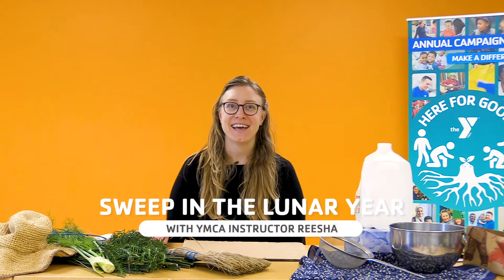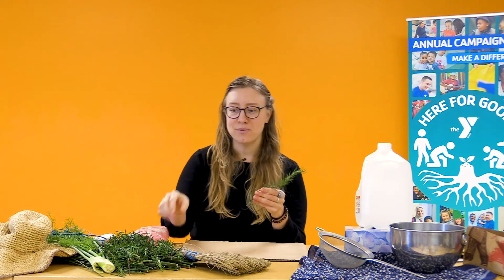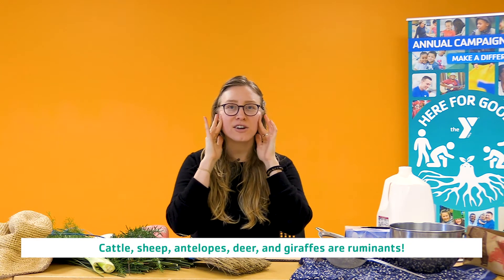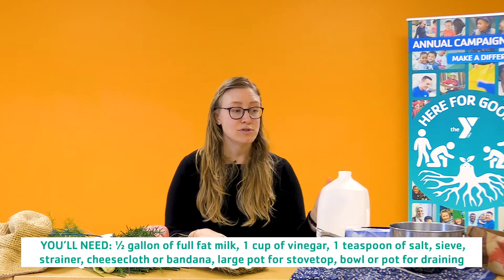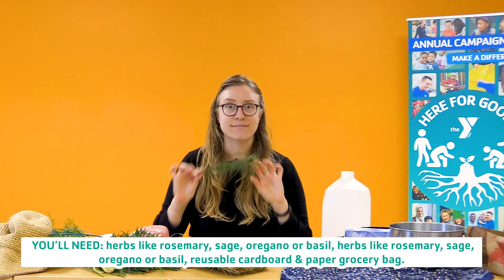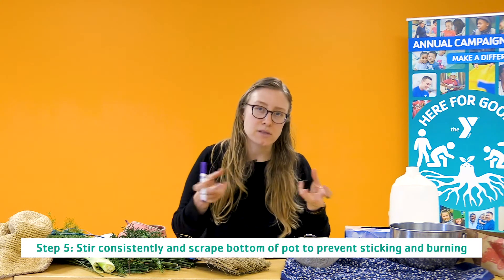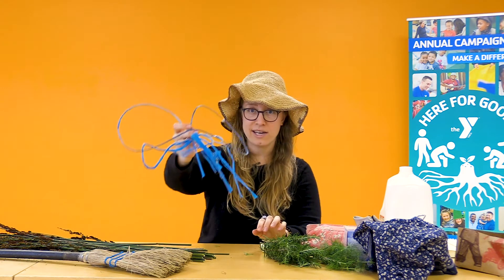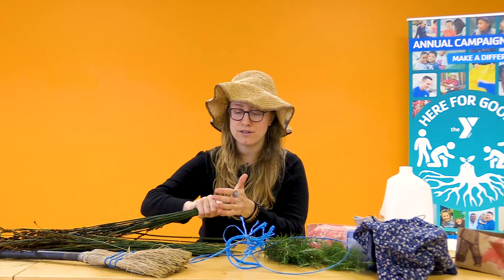Sweep in the Lunar Year with Reesha - Classrooms for All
Welcome to Classrooms for All! We have new Classrooms for All content every week! Youtube @ M, W, F and Classrooms for All LIVE classes @ M-F, and on local access channel 29 @ M & F. For more information and class schedules,